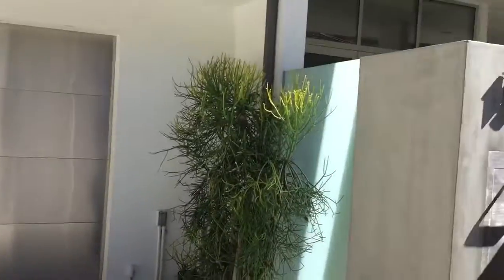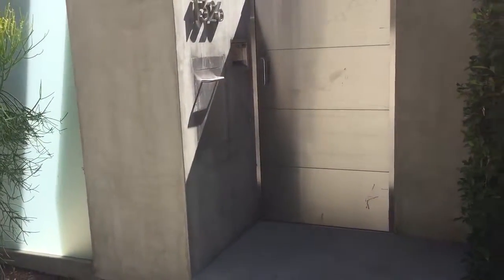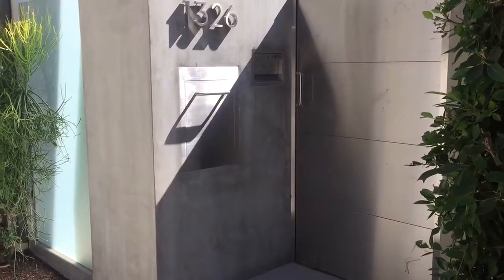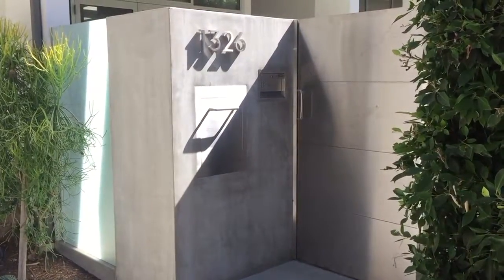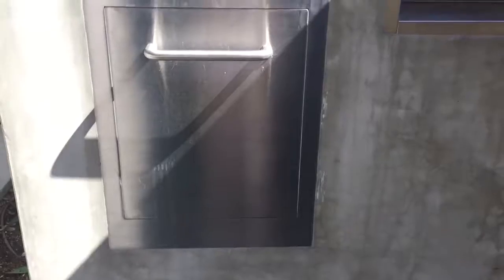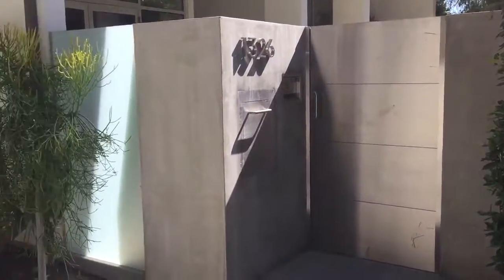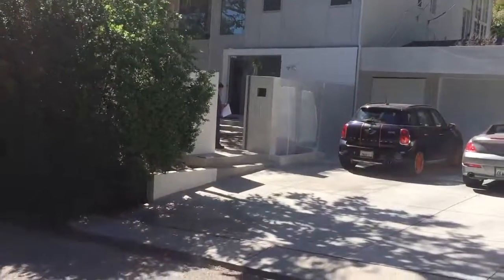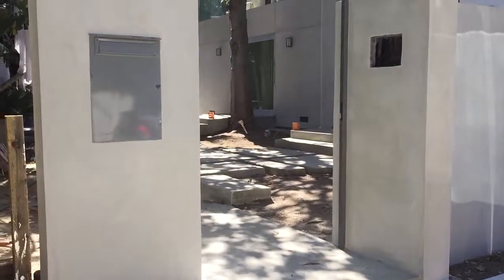Stainless gates. You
Must know what you are doing when it comes to stainless steel gates.